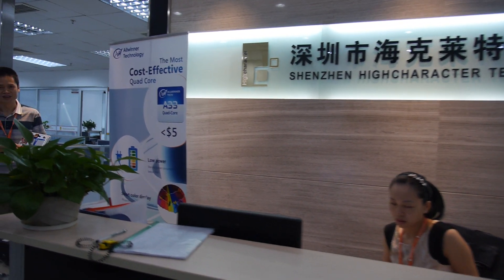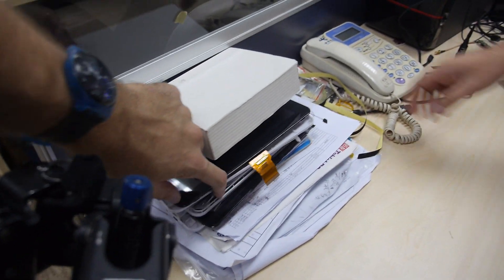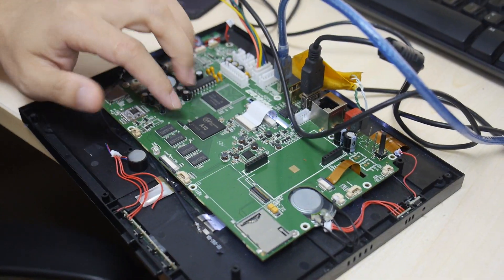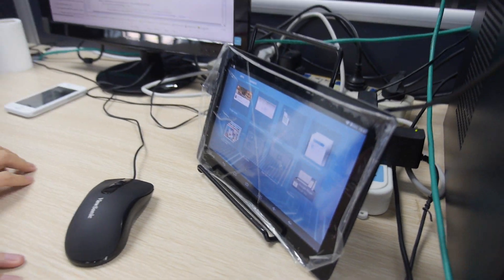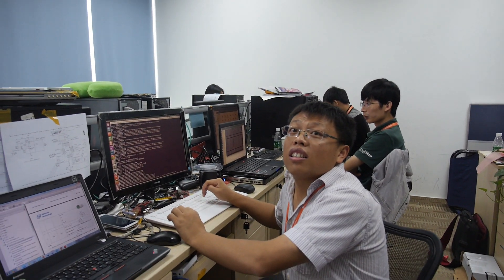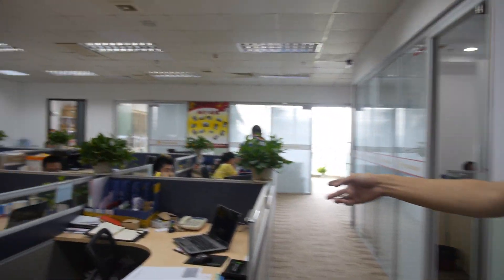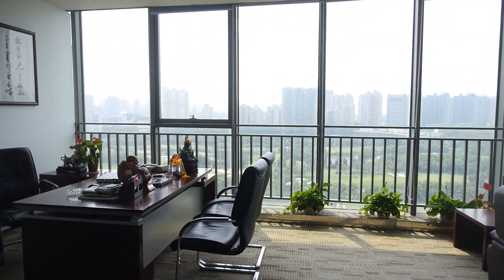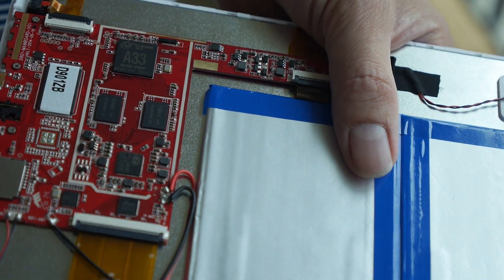Highcharacter Allwinner A33 PCB Design House Tour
Highcharacter Science and Technology Development Co., Ltd. makes PCB Designs using Allwinner here showing off how they make the Allwinner A33 designs, including also doing software optimizations, hardware design, tooling designs and more.

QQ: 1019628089